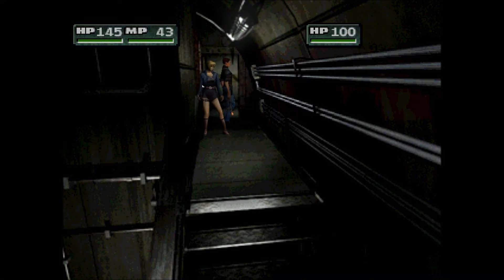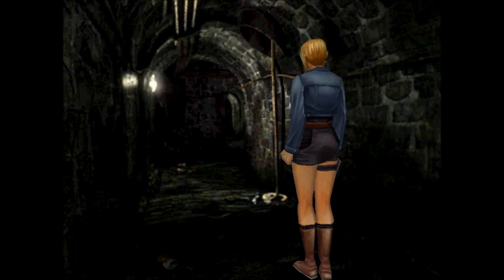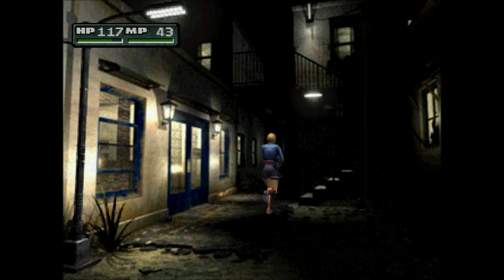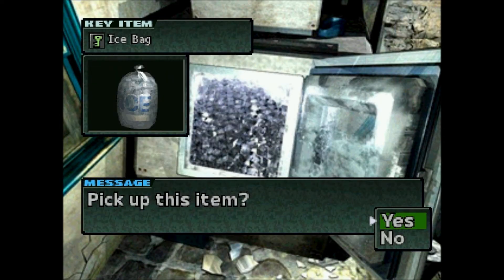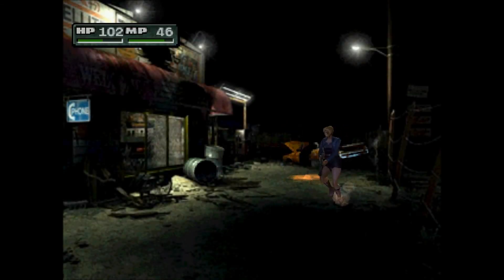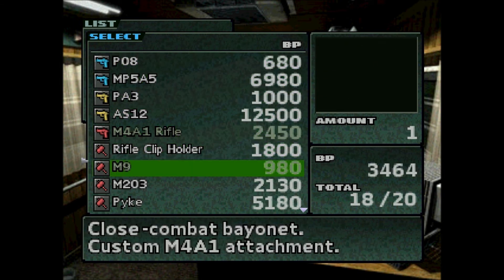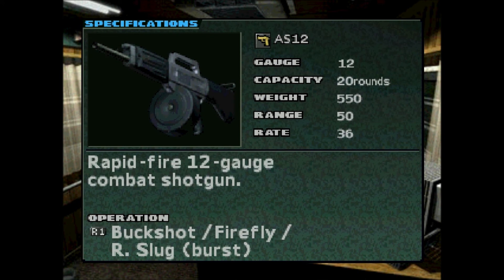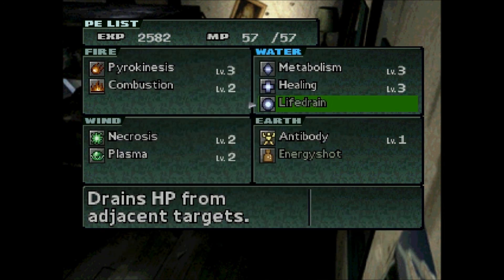Let's Play and Barely Record: Parasite Eve 2 Part 13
In this episode, Zatoichi13 fails at puzzles, we discuss gaming, and Zatoichi13 fails at more puzzles.